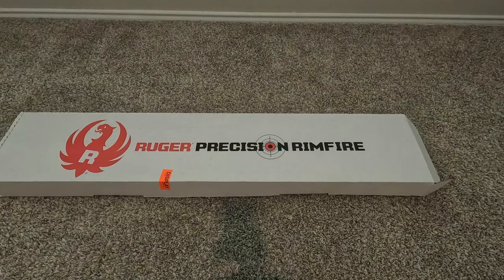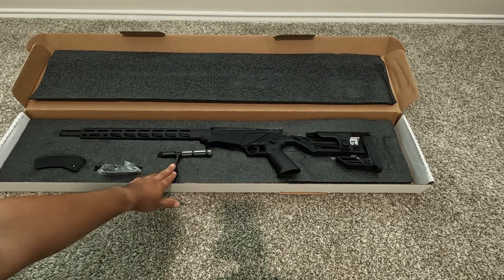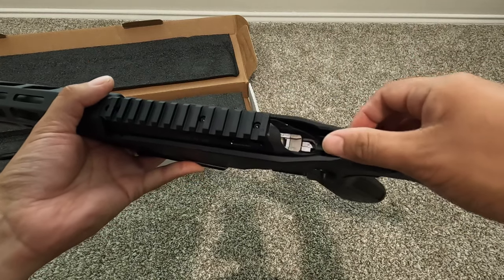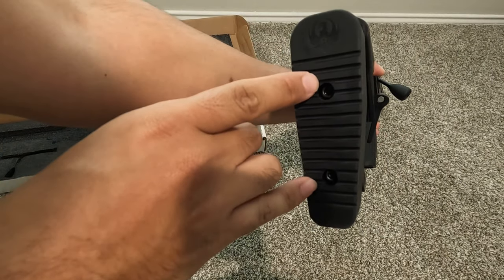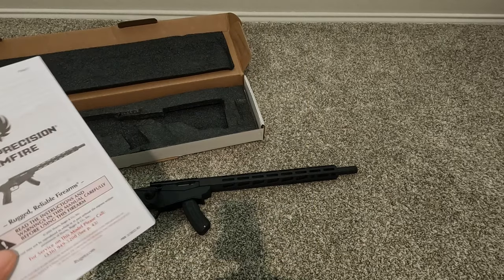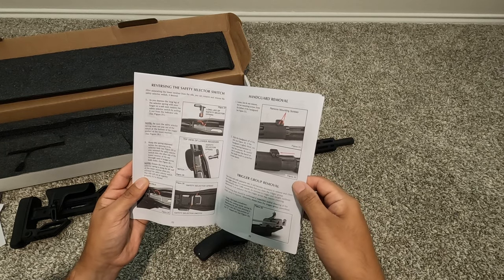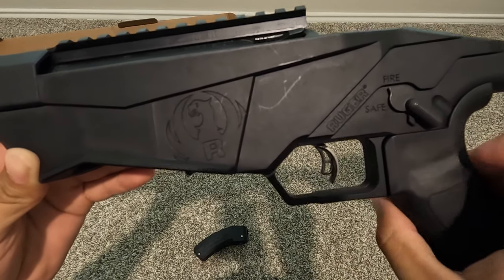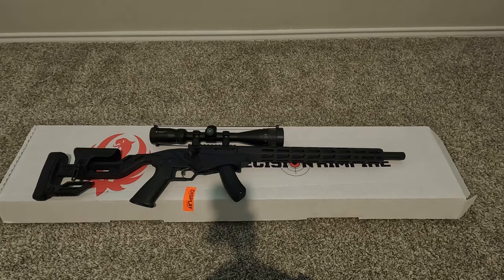Ruger Precision Rimfire Unboxing (.22lr)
In today's video I unbox the Ruger Precision Rimfire model #8400. The firearm doesn't come in a fancy box, and it doesn't include any unnecessary extras either. Overall, first impression I like the looks and feel of the firearm, it is definitely on the heavier side weighing in at 6.8lbs. but that's fine because I plan of using this just for target shooting. If you enjoyed today's video, please give it a thumbs up and if you haven't subscribed yet make sure to hit the subscribe button to stay up to date on future content.